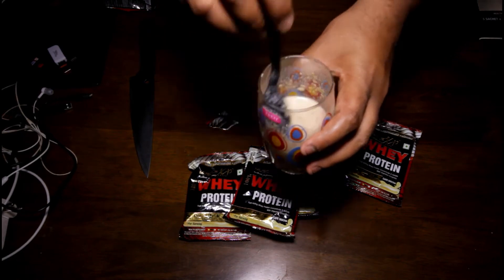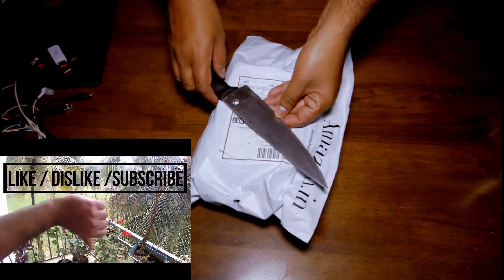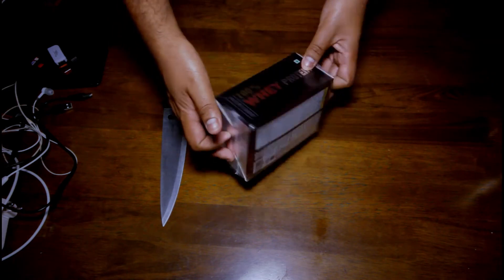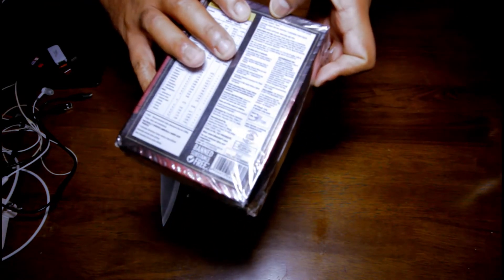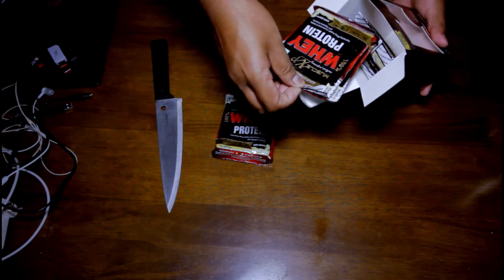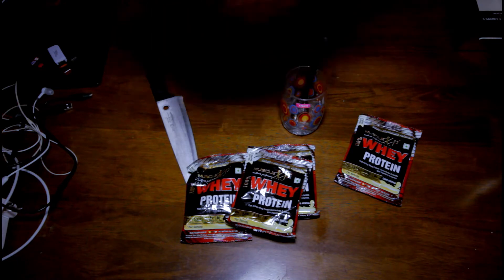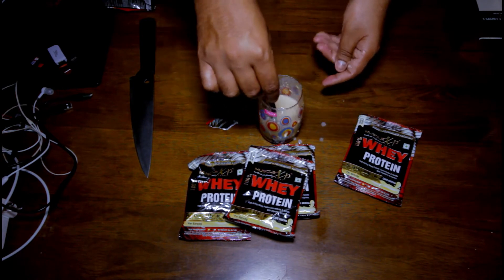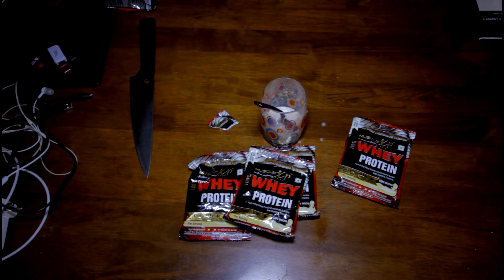MuscleXp 100% Whey Protein Unboxing | Quick Review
Hey Folks, Here goes another whey protein unboxing video that's high in demand for review. MuscleXP 100% Whey Cafe Mocha flavor.

 If you liked my video give it a tumbs up or down if you didn't like it.

 Product links that you may find useful:

MuscleXP 100% Whey (Cafe Mocha)

Grizzly Nutrition 100% Virgin Whey Isolate

Lifting Chalk

SinEW Casein Protein

Phytech UPSURGE

Nutrex Caffeine 200
ON AMIN.O. ENERGY

Kobo Knee Wrap GRIP-X
boAt Rokerz 600
Dymatize Casein Protein
Robustrion 12-In-1 Outdoor Sports Essentials Kit for GoPro
Pluto Plus Action Camera 4K Ultra HD
GAT Mens Multi+Test 60 Tablets
Hard Bodies 4 Feet Synthetic Leather Punching Bag
Gat NitraFlex
The House Of Tara Waxed Canvas Duffle, Gym Bag